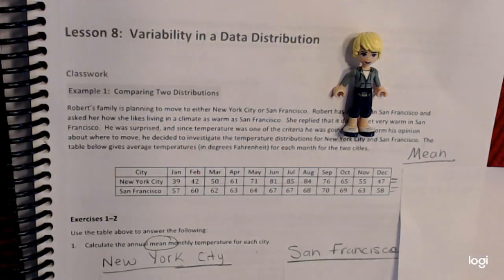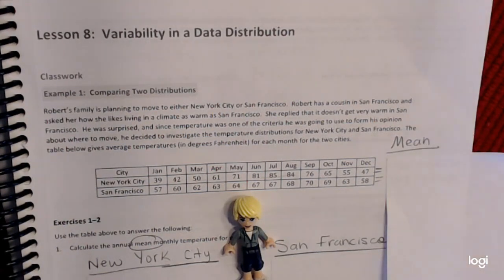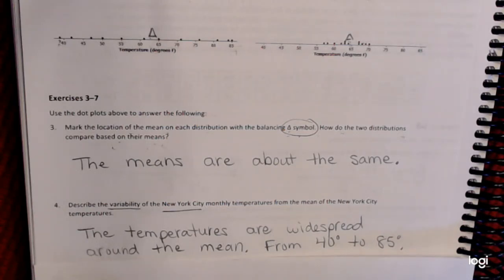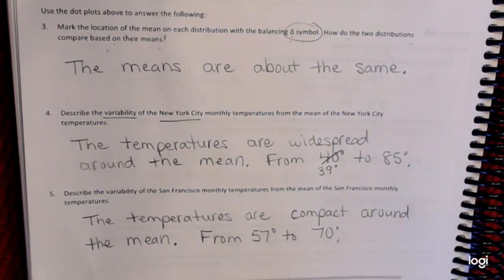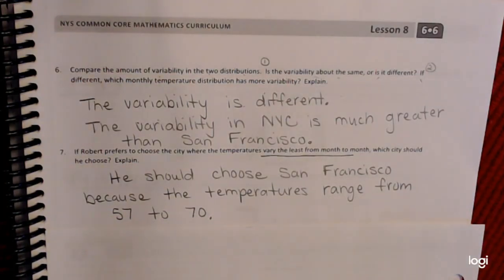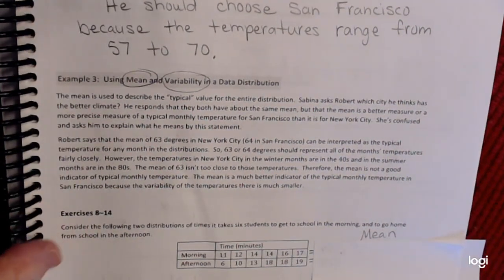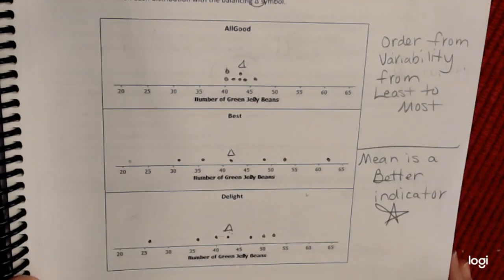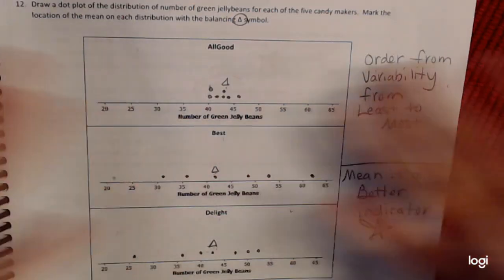Module 6 Lesson 8